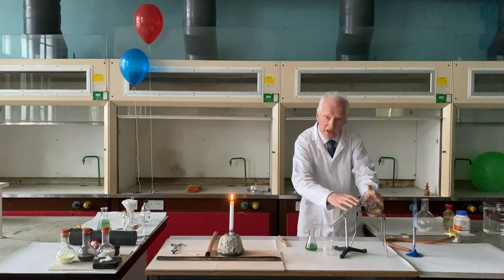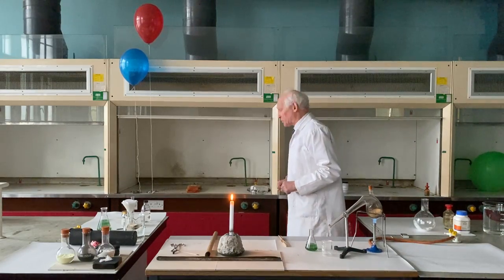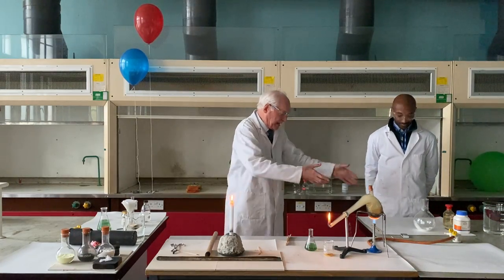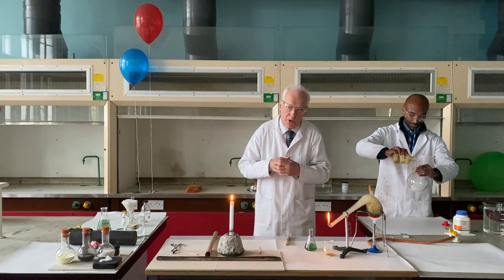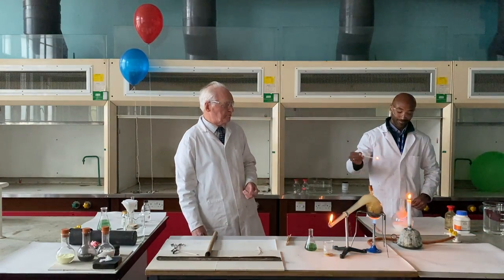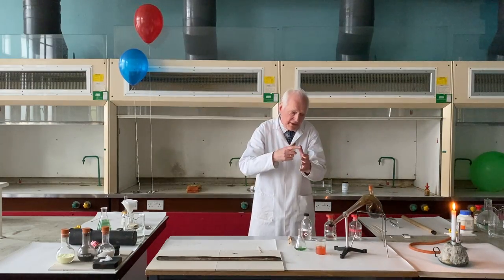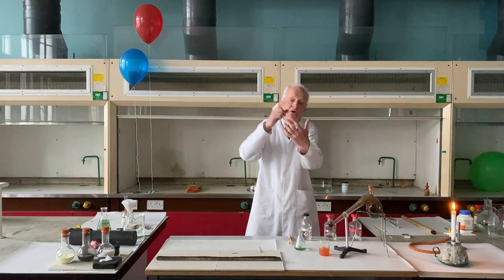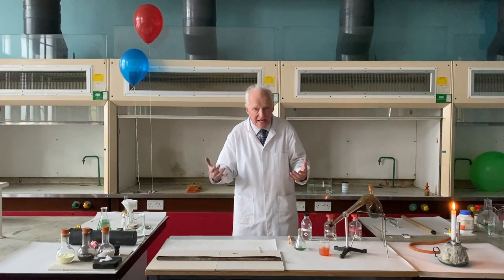Burning Wood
Burning wood is not what it seems! Watch the real story